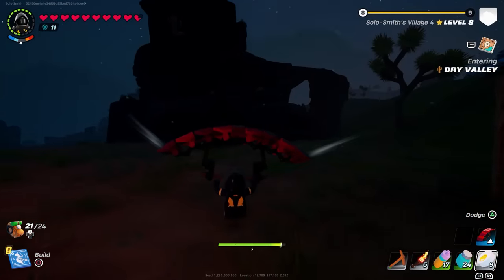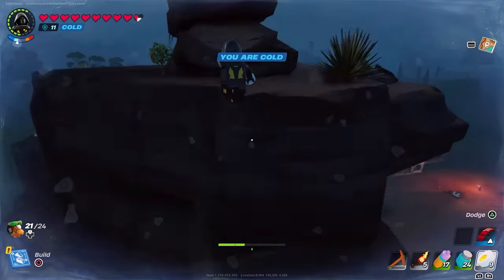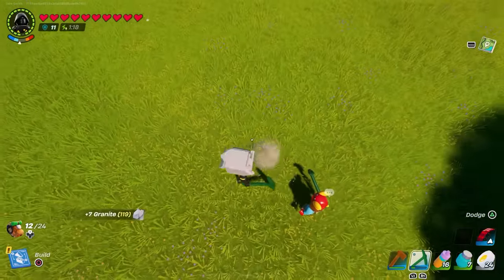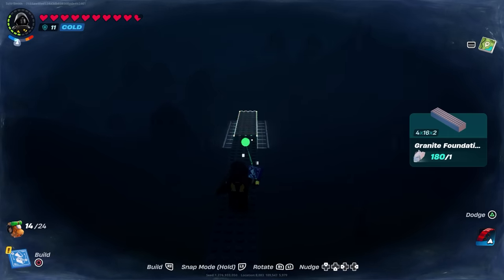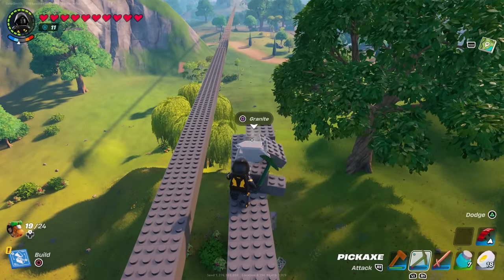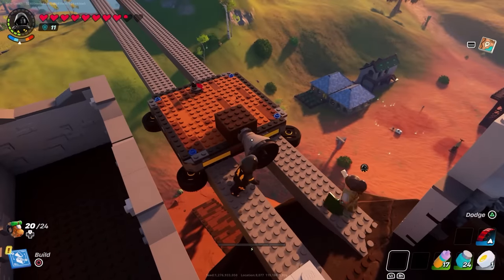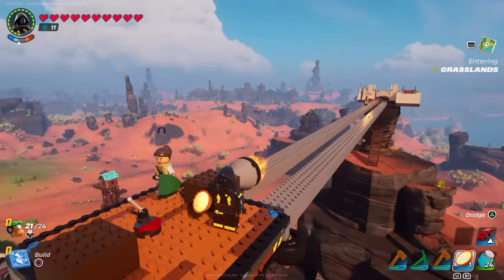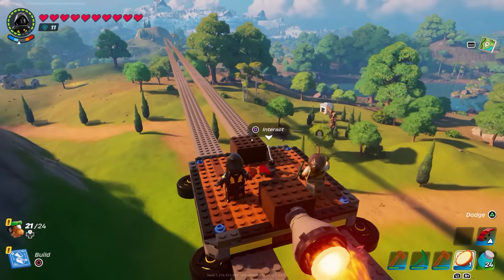How To Make A Faster Travel System Train In LEGO Fortnite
LEGO Fortnite doesn't have a fast travel system, so we made our own. A massive train track across the sky.